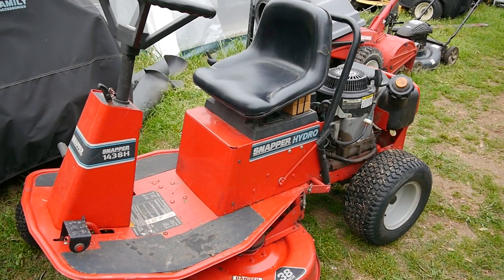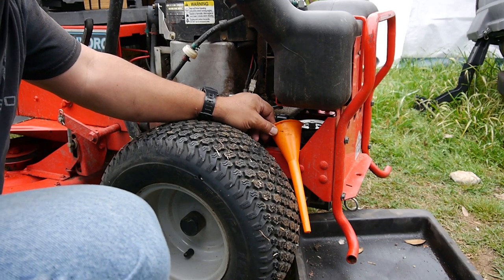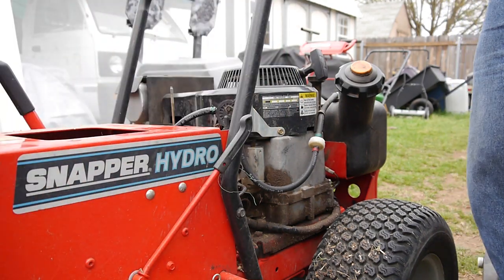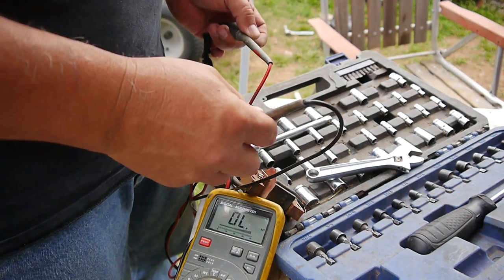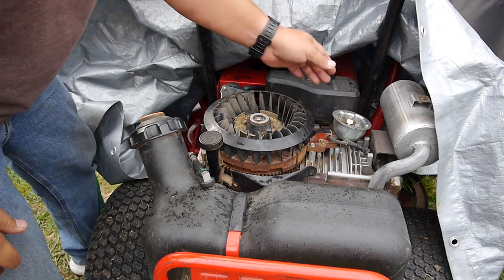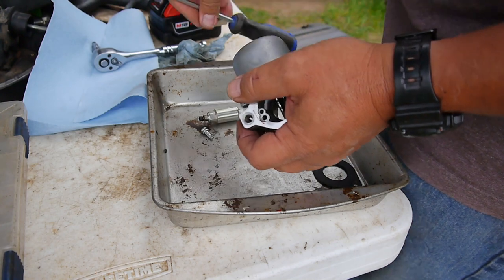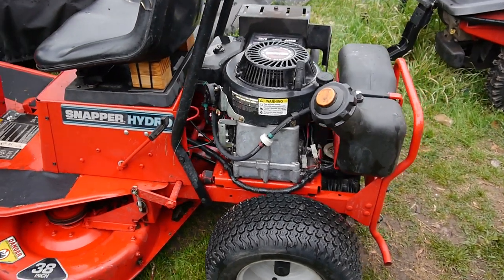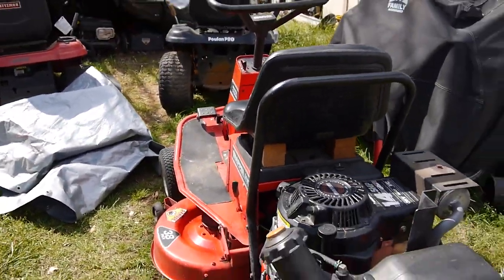Snapper 1438S Rear Engine Riding Mower - Old but needed some Tweaks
I found this Snapper riding mower for free on Craigslist which stated it is old but needed some tweaks.  Ended up needing a lot of tweaks!

Super Clean Cleaner Degreaser